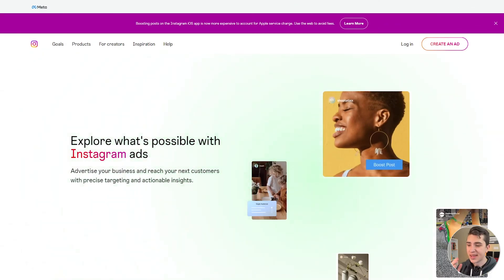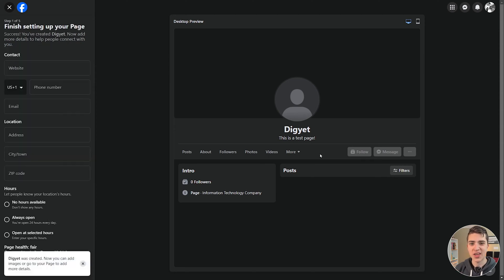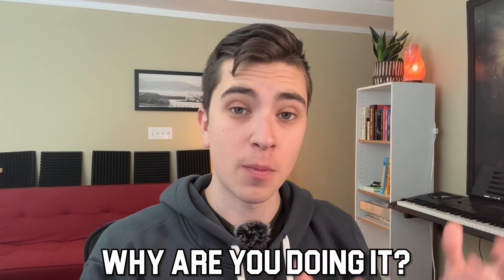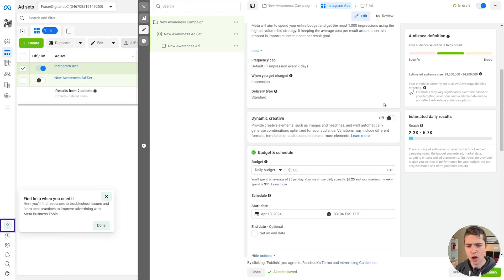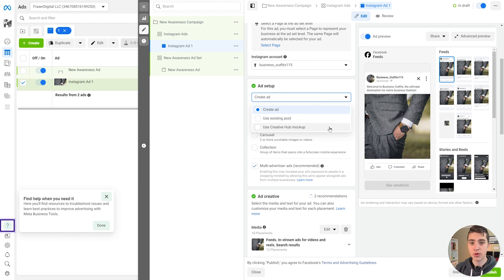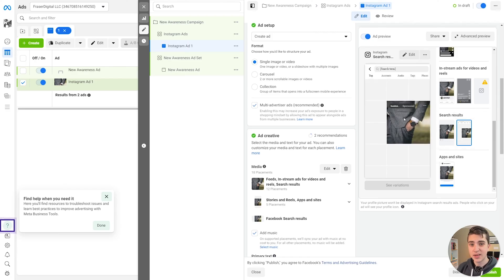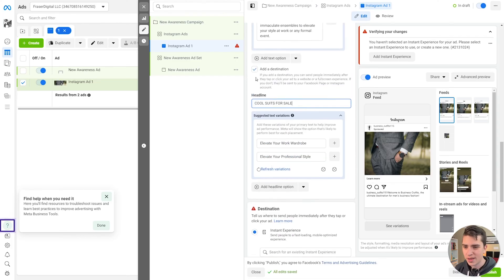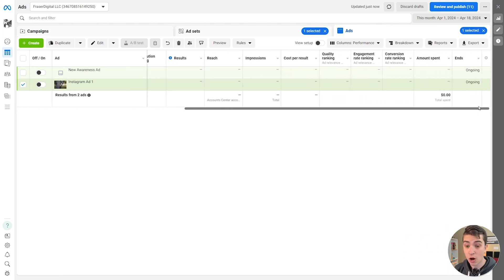How To Run Instagram Ads (Full tutorial 2025)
In this video, Josh shows you how to run ads on Instagram.